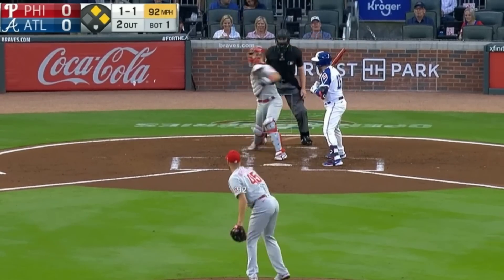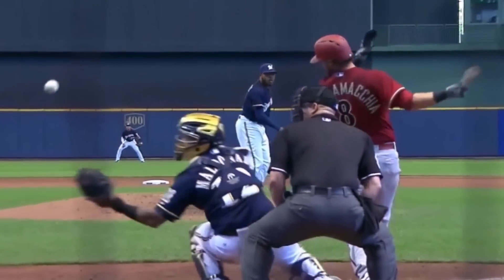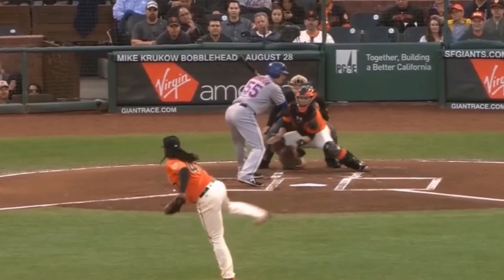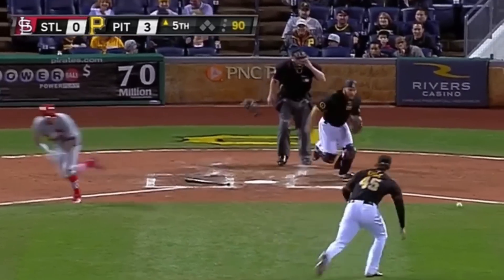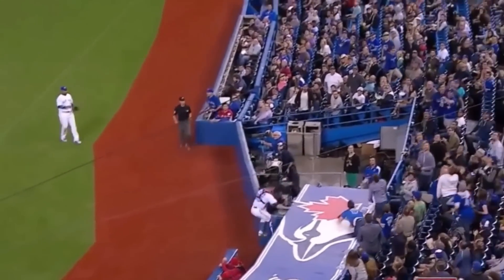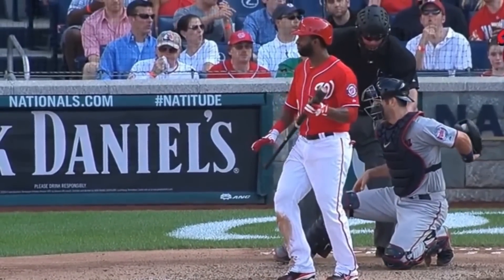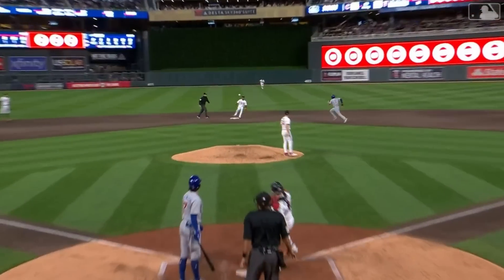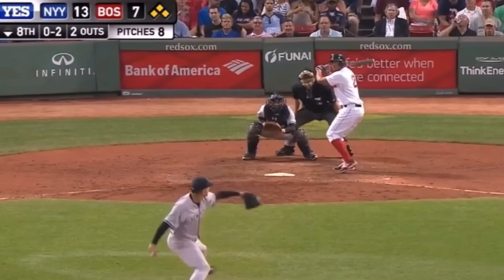When MLB Catchers Show Off Their Reflexes